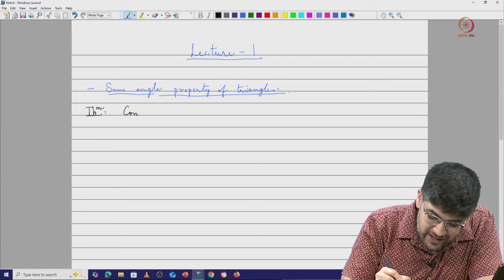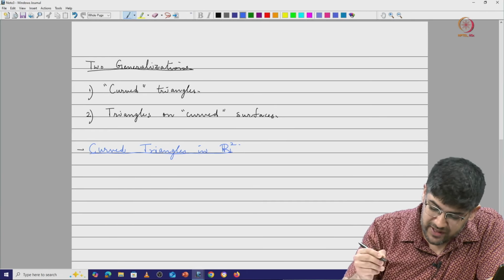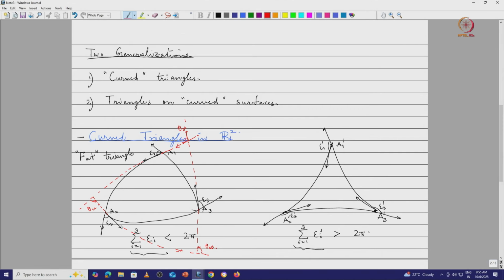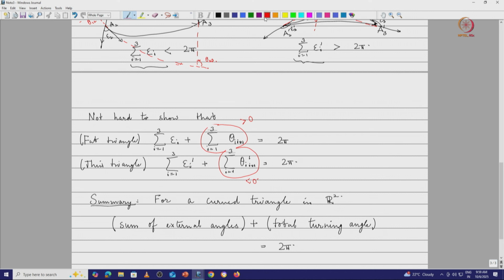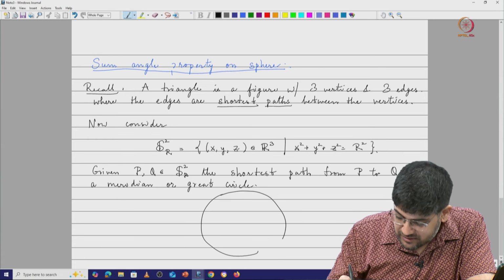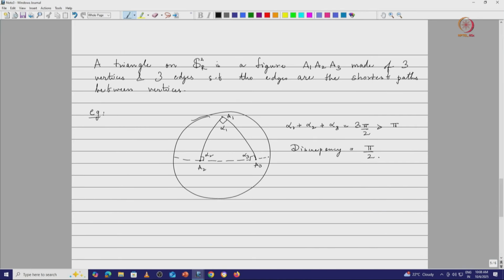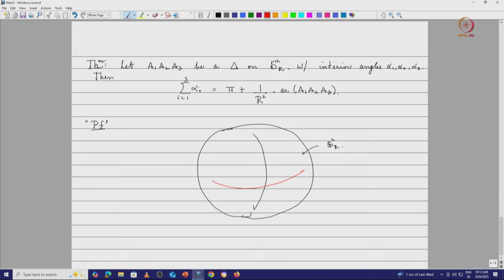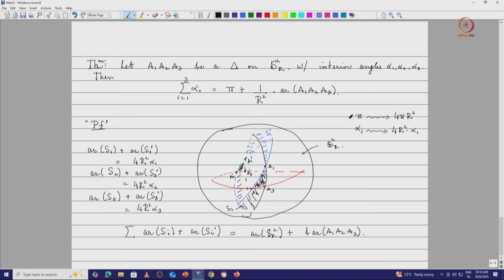Lec 01 Angle Sum Property for Triangles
Sum of exterior angles, Fat and thin triangles, Geodesic triangles on curved surfaces, Total turning angle, Total curvature inside the triangle